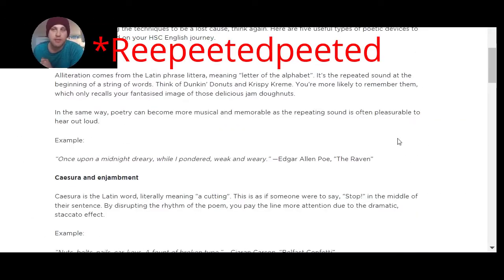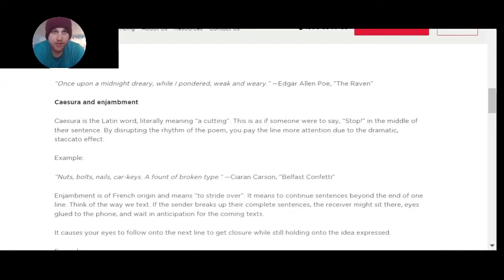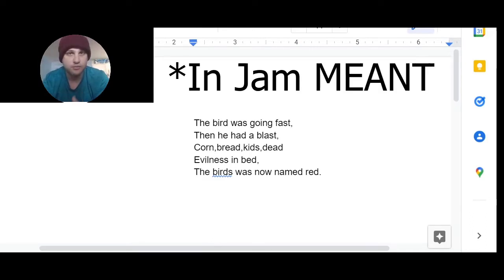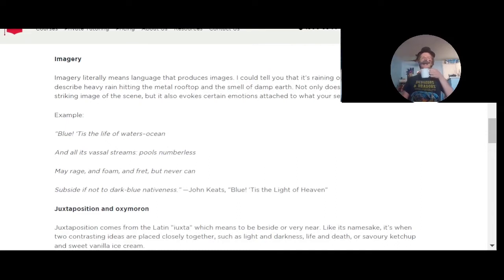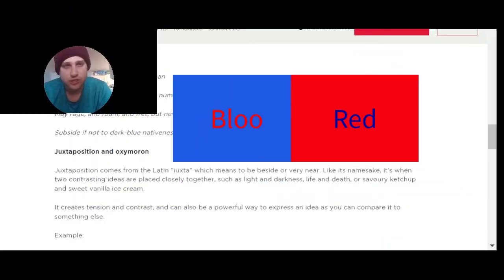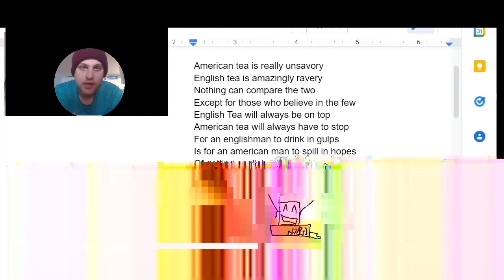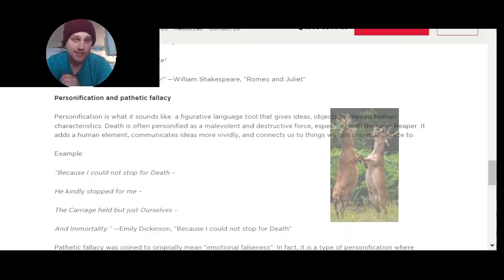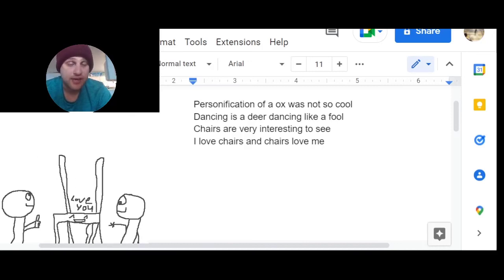5 Techniques Used in Poetry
Here are five techniques about writing poetry!

- Novel

-Article by Jodi Lee